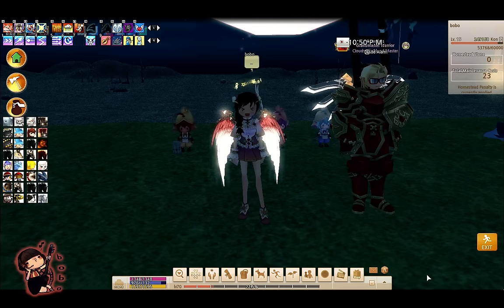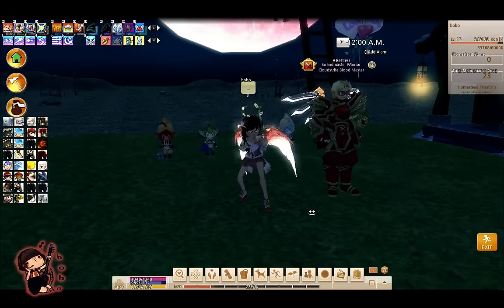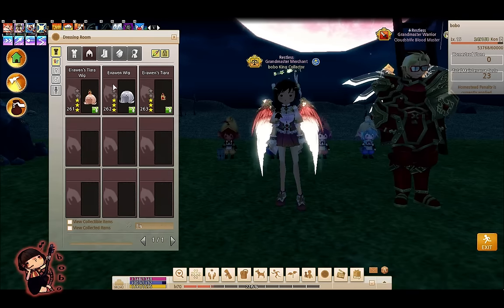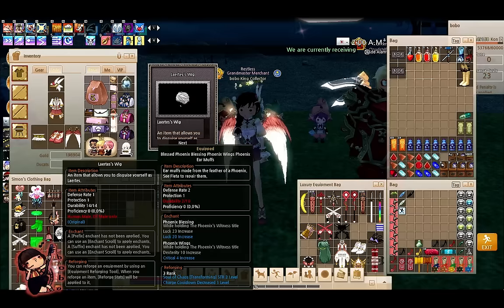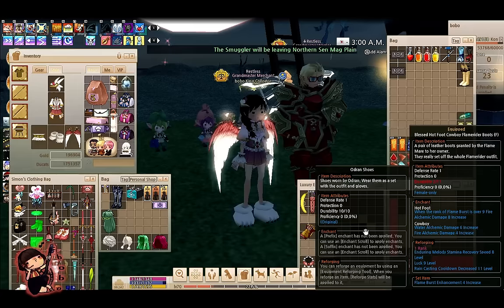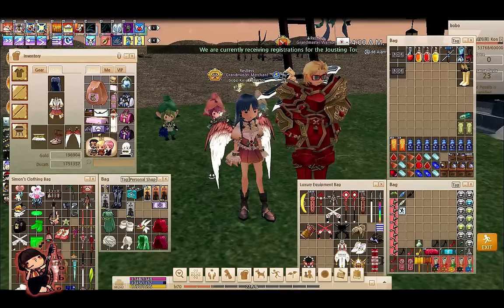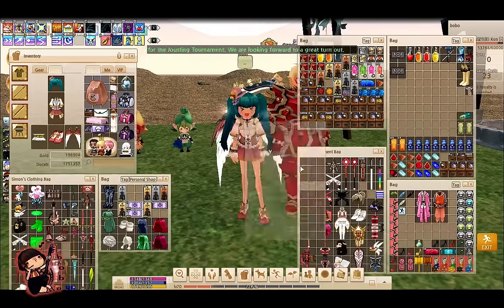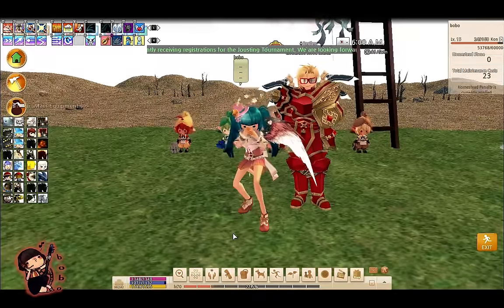Mabinogi - New Year Gachapon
Official mabiBOBO website (stay updated with events, submit video requests, join live chat, etc.!)
Twitch Live Stream - Weekends with Bobo 12pm PST SATURDAYS